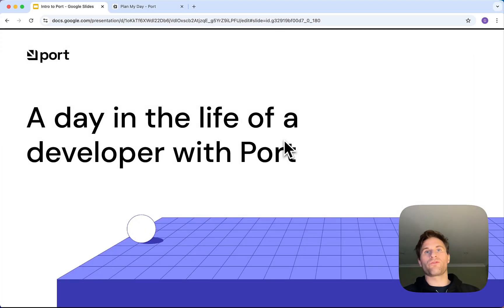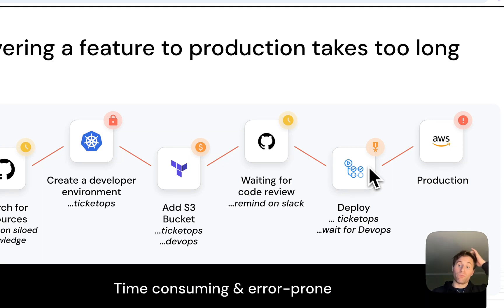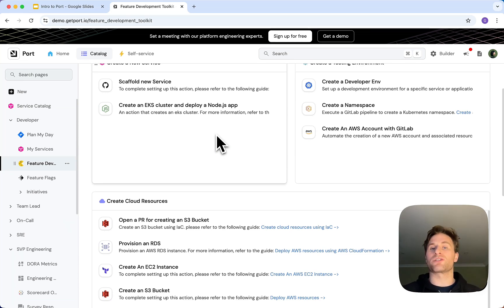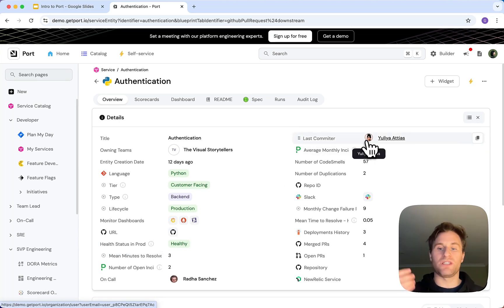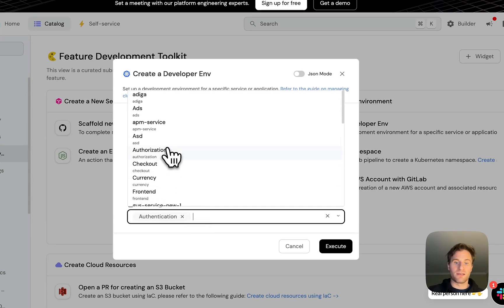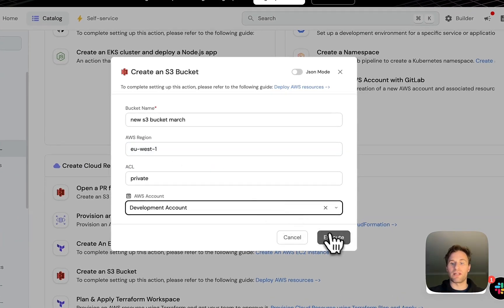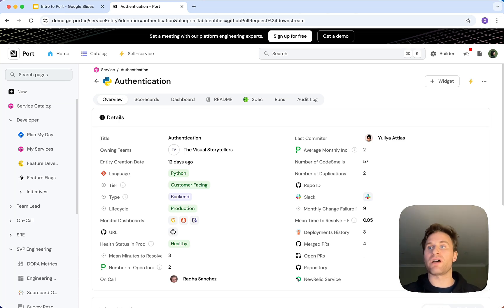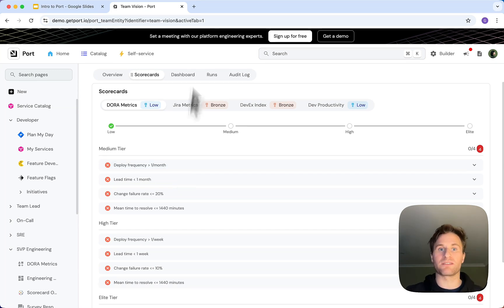Before and After Using Port